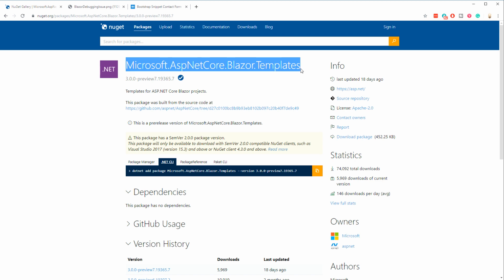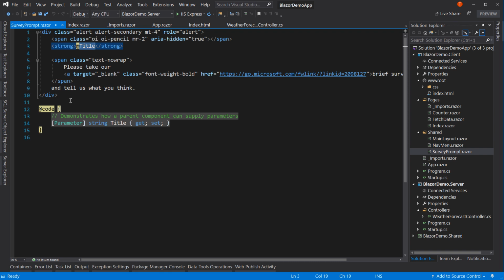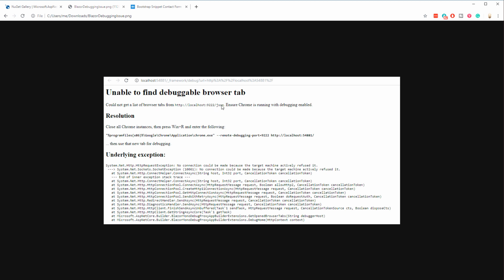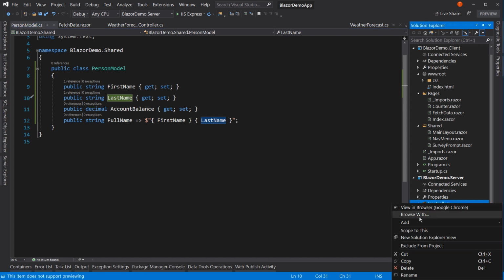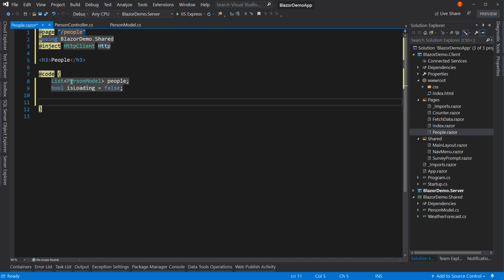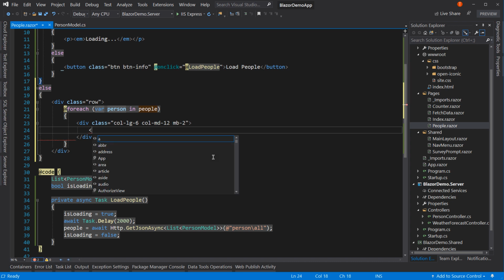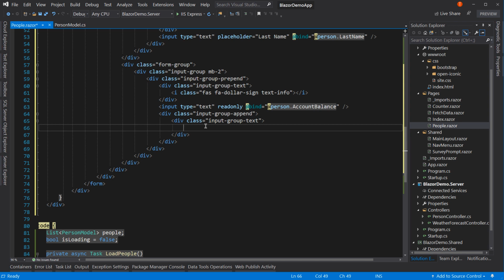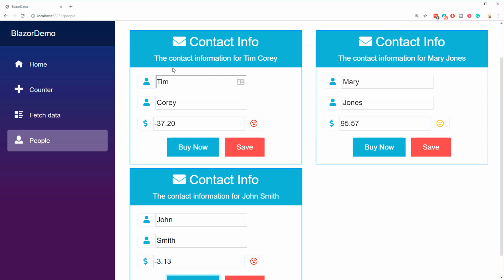Intro to Blazor (Preview 7) - Replace JavaScript with client-side C#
Blazor is a huge new piece of technology at Microsoft. It is so amazing that while it is not yet out of preview mode yet, I wanted to show off some of the power of what it can do. Now if you are not familiar with Blazor, think of it as C# on the client-side. Instead of powering our web applications with JavaScript on the front-end, using Blazor we can run C# code to do the same thing. In this video, we will see what Blazor is, how to build a project with it, and how to use it to connect to an API to receive and post data.

Template Installation Command: dotnet new -i Microsoft.AspNetCore.Blazor.Templates::3.0.0-preview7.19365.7